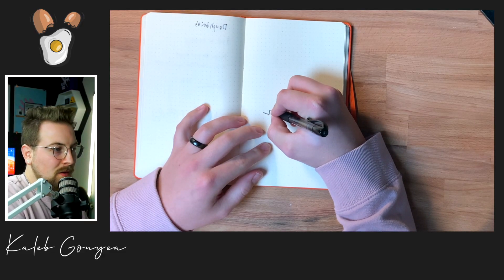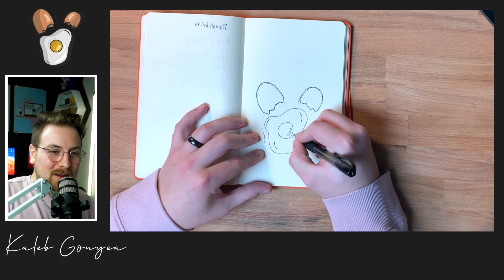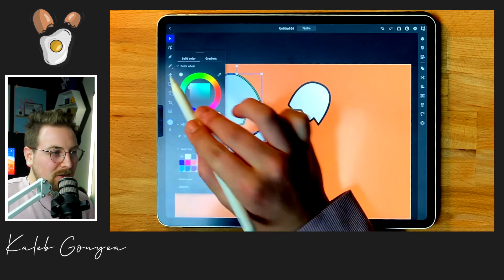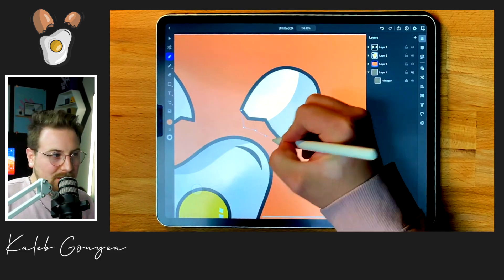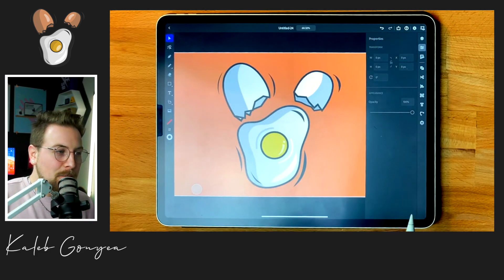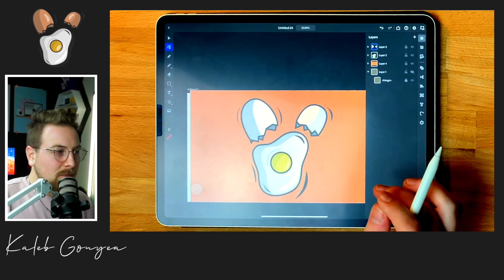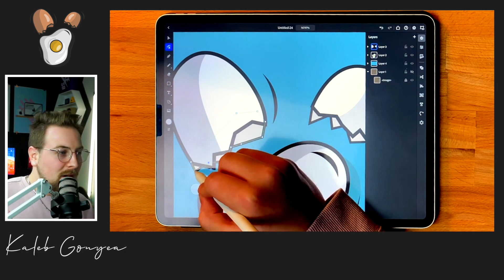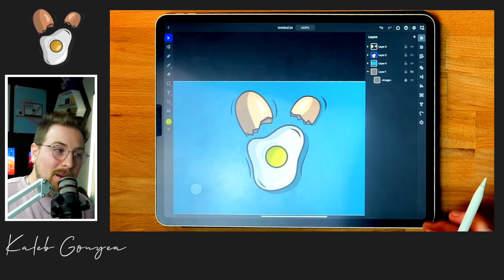Sketch to Vector (Adobe Illustrator iPad)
In this video, I will be doing an illustration on Adobe Illustrator for iPad. Instead of jumping straight to the iPad, I decided to sketch out my design using an actual pen and real paper! I had no idea what I wanted to illustrate, but after I began my vision came together! I will be using Adobe Illustrator instead of Ipad's Procreate. I think the illustration came out awesome. I really love Adobe Illustrator and I hope you guys enjoy it too!